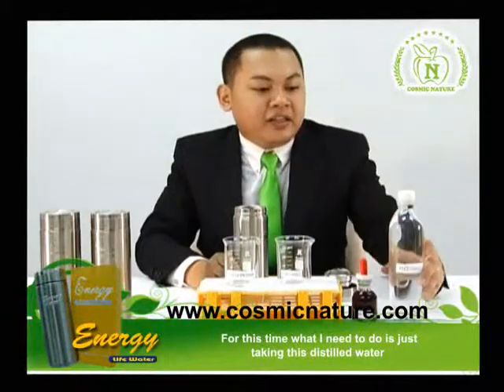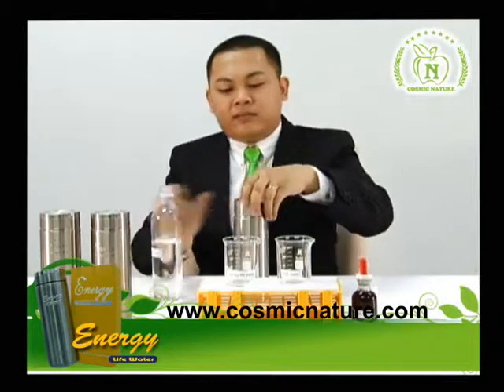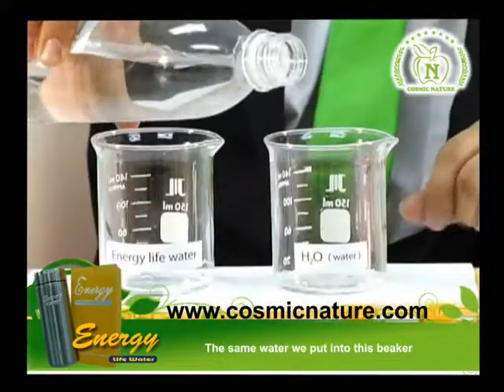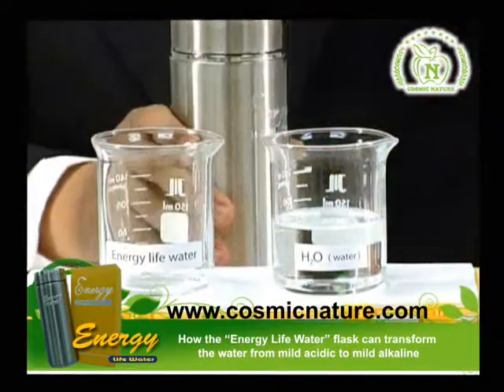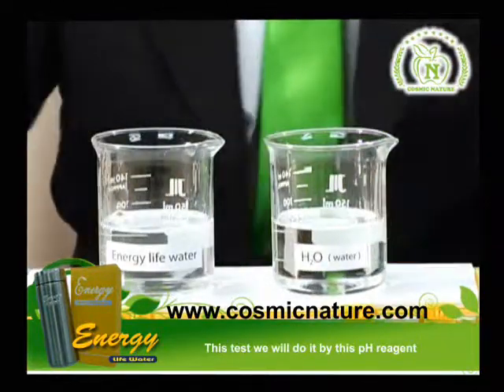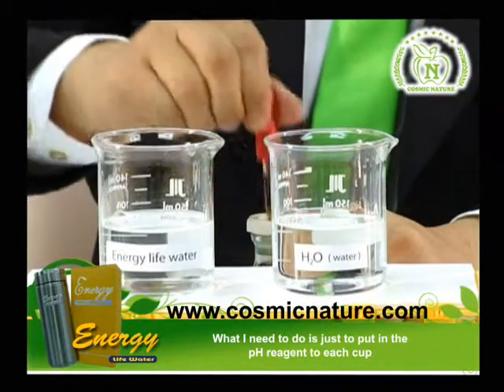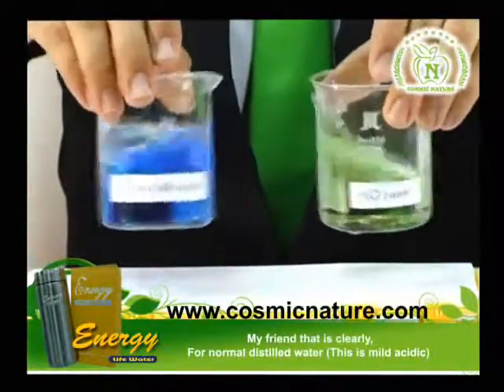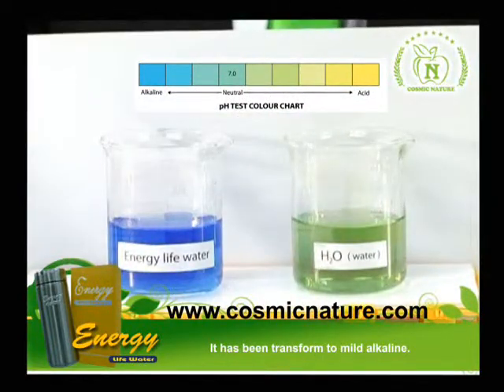Energy life water cup ( Test the pH value )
Experiment of energy life water cup
Test 1, Test the pH value